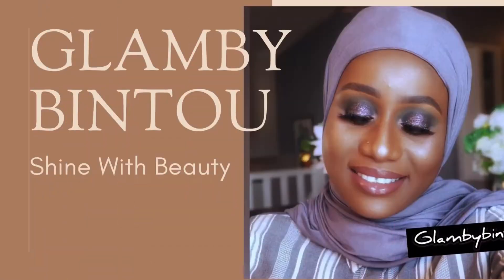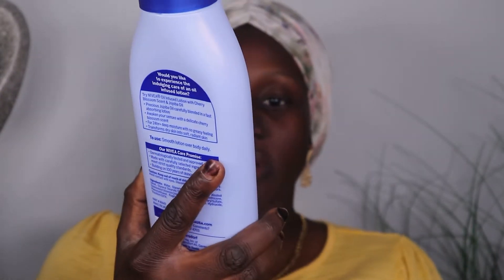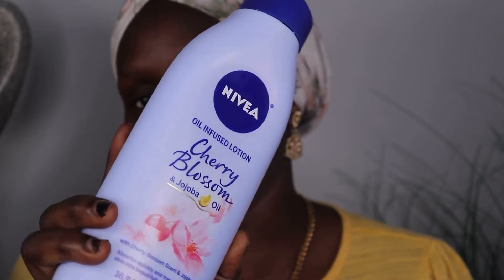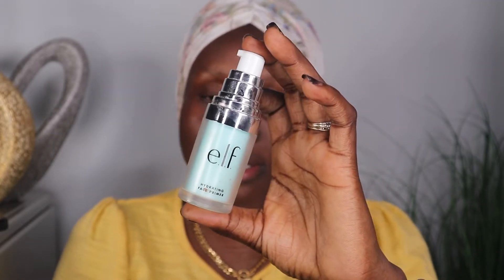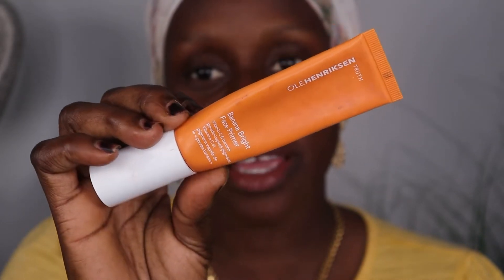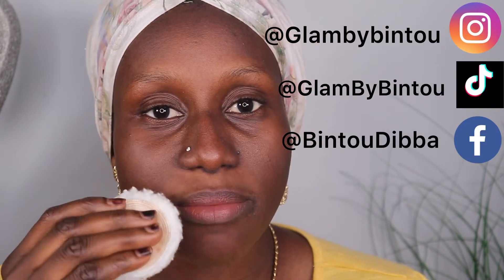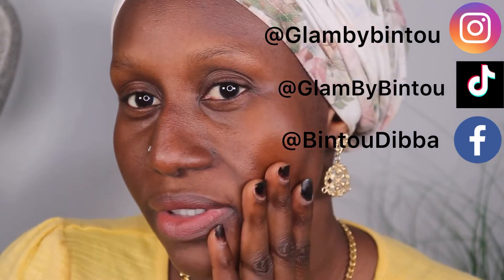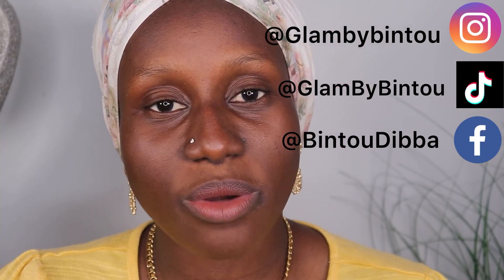HOW TO GET A FLAWLESS SKIN : People With Oily Skin, Beginners Friendly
In today's video, I'm going to be sharing my skin routine with you guys. Special for people with oily skin. I will be showing you guys step by step on how to get a flawless skin.

@Glambybintou- Instagram
@Glambybintou- TikTok